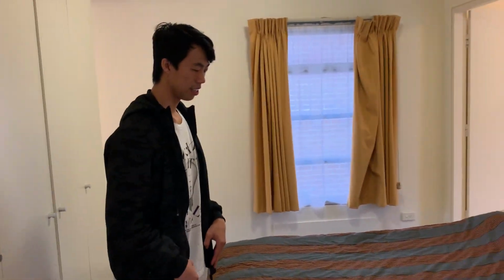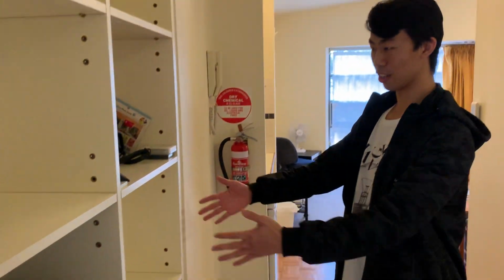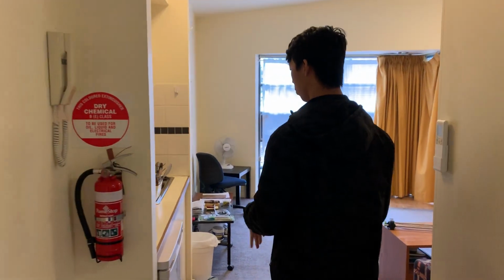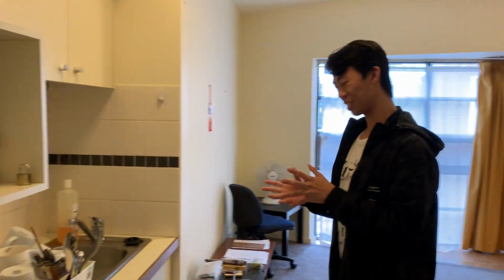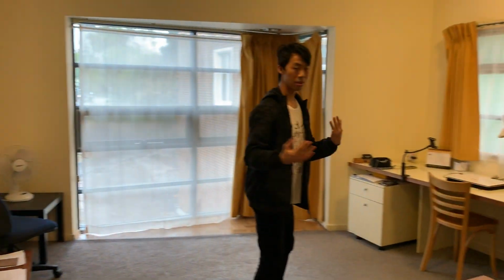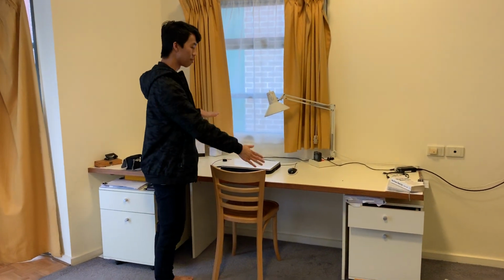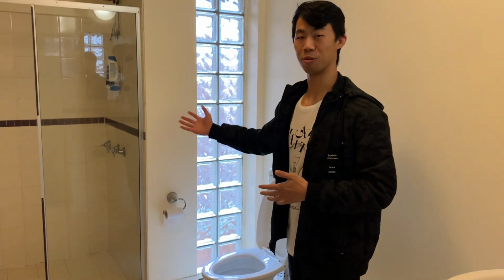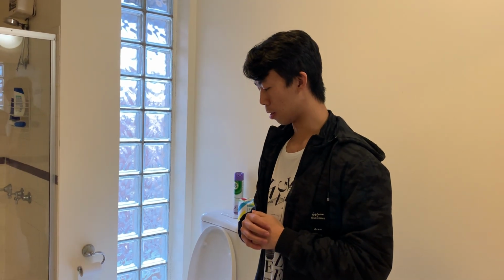Grad Apartment Tour with Kevin - Residential College | University College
Graduate student Kevin shows us around his grad apartment at UC.